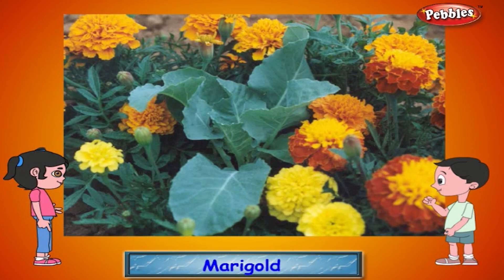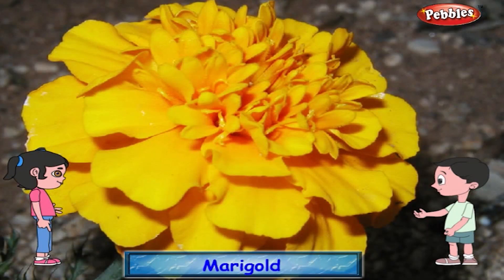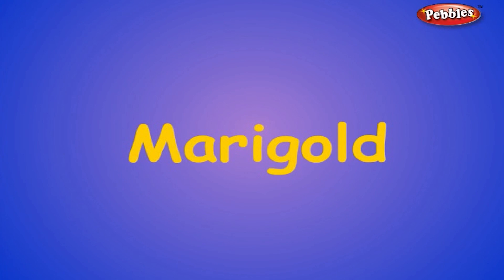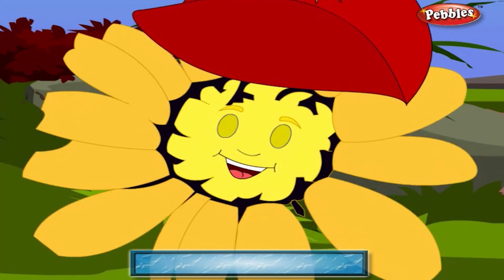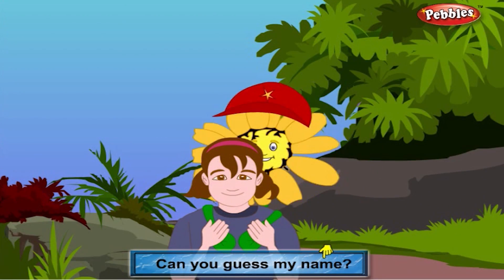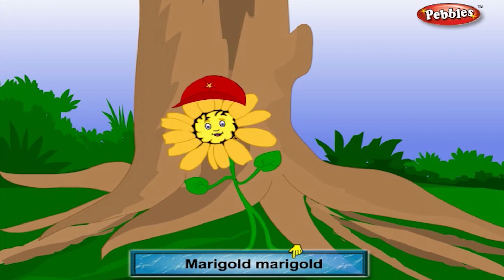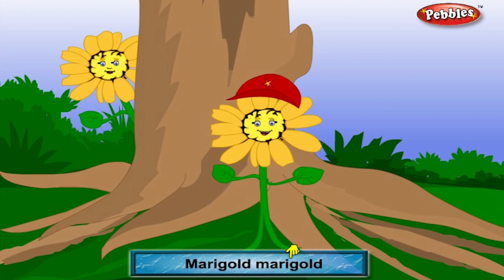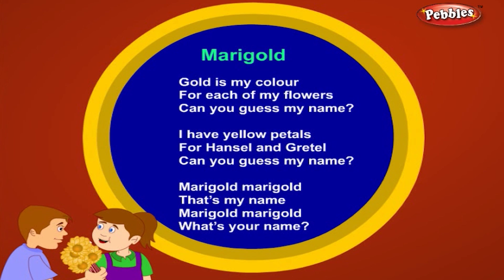Marigold Rhyme | Flower Rhymes for Children | Nursery Rhymes for Kids | Most Popular Rhymes HD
Pebbles present Flower Rhymes for kids. The most popular rhymes for kids in HD Quality. Nursery Rhymes, English Nursery Rhymes, Nursery Rhymes for Kids, Nursery Rhymes for Children, Top Nursery Rhymes, Animated Rhymes for Kids HD, Nursery Songs, Animal Sounds, Flower Rhymes. The most famous Flower rhymes for children in HD Quality.

The most popular & interesting flower nursery rhymes for babies, nursery kids & children of all age groups by Pebbles Rhymes channel.

Flower Rhymes includes Rhymes of the following flowers